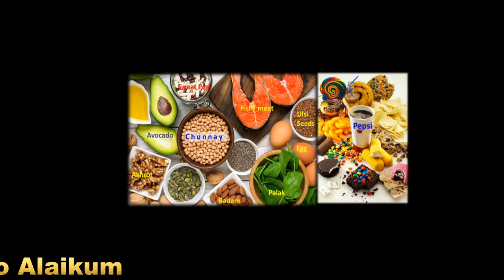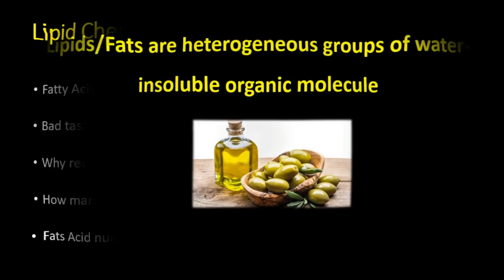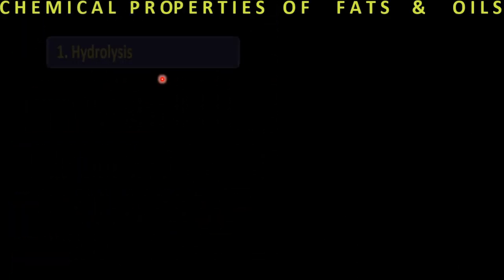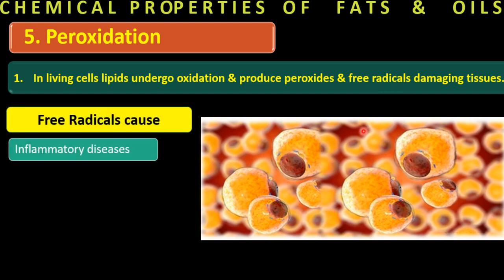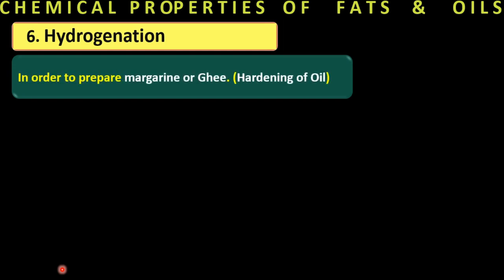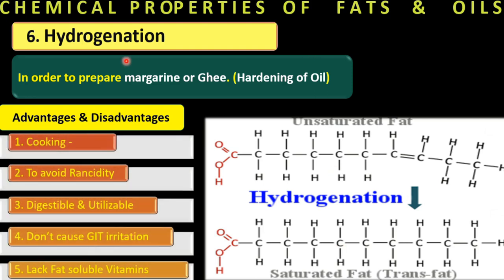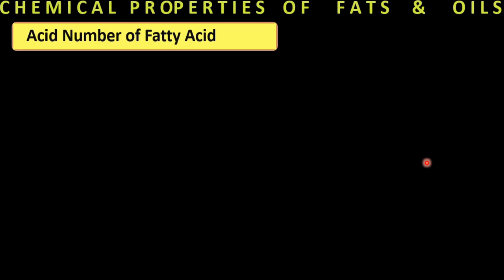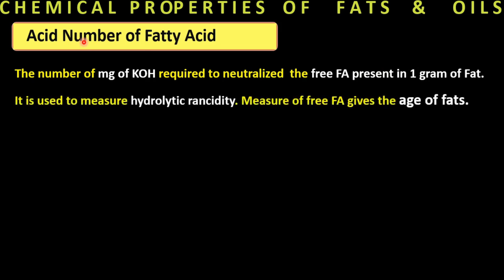Lipid Lecture 3 - Fats Chemical Reactions | Saponification # | Rancid Fats | Fat age | Oil to Ghee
This lecture comprises of two portion. The first portion elaborates chemical reactions which includes, Hydrogenation, peroxidation, halogenation, Acid Number, Acetylation. In the second portion Saponification, Rancidity of fats, Types of rancidity & alkali number, acid numbers are discussed. Fats degradation produce free radicals how these free radicals effect our health by producing inflammation, cancer etc.